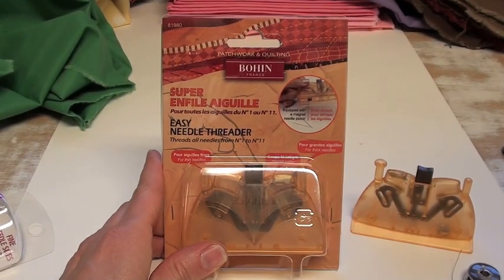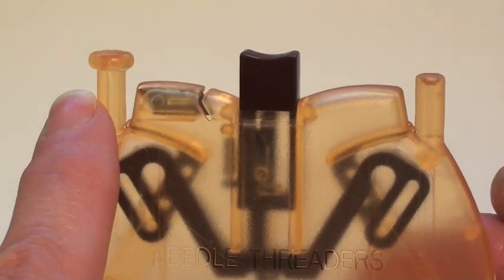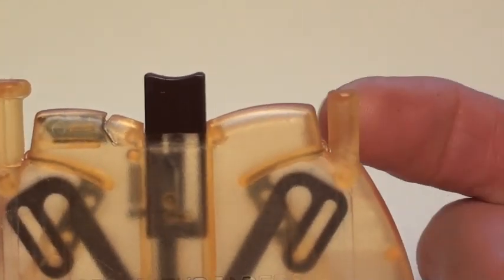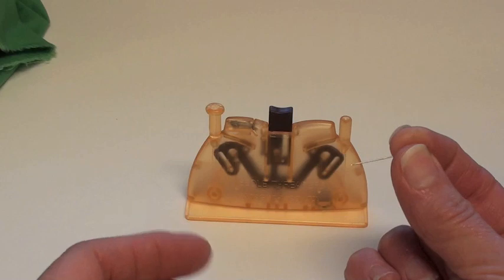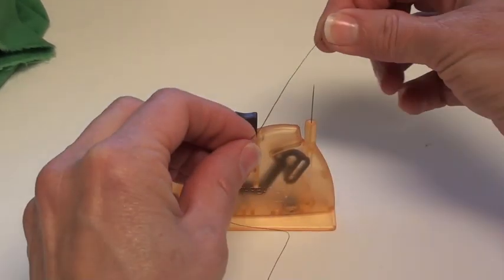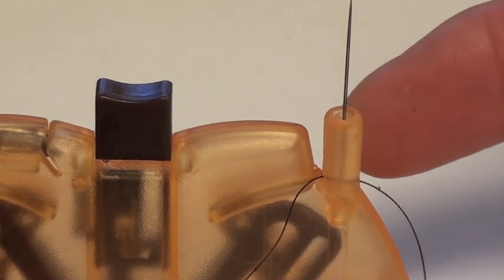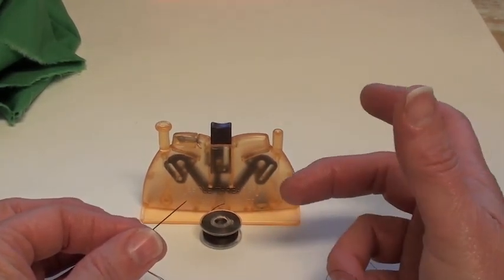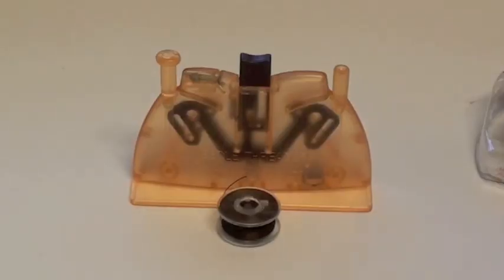How to use the Bohin Easy Needle Threader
Becky shows you how this dandy needle threader works.